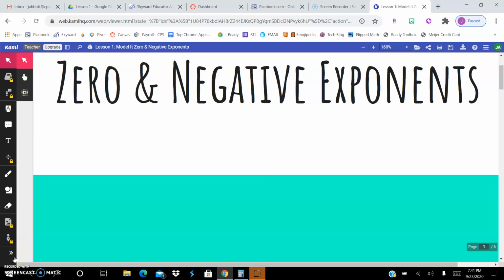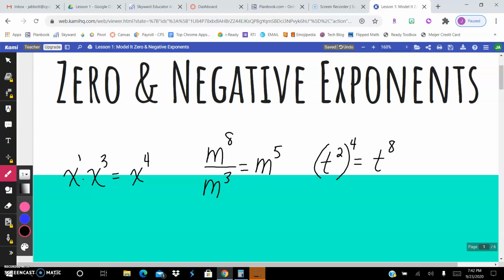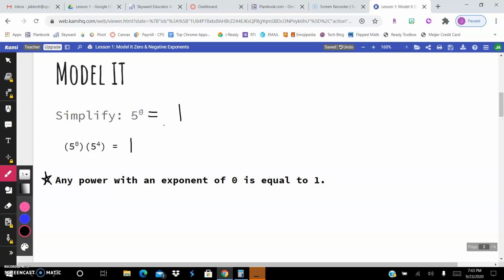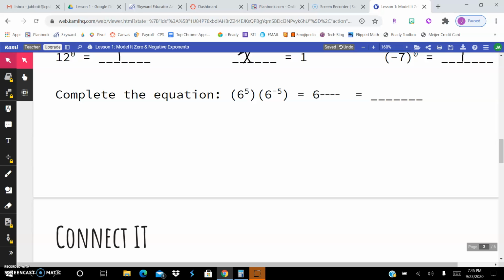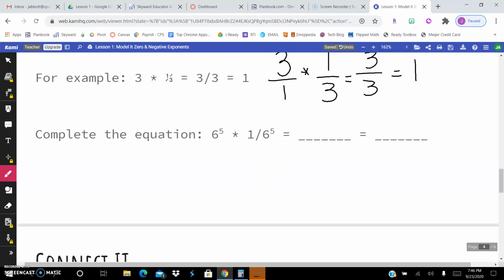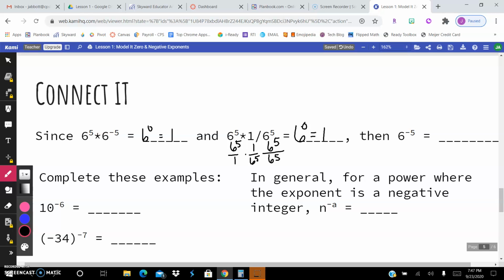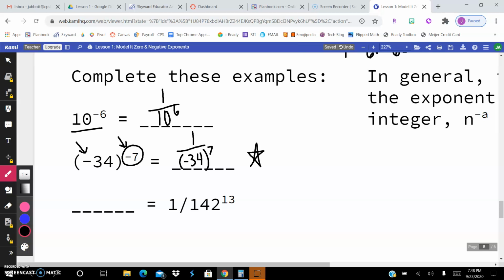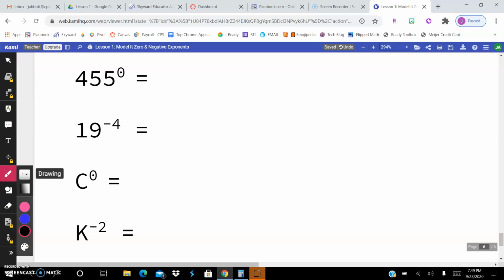Zero & Negative Exponents